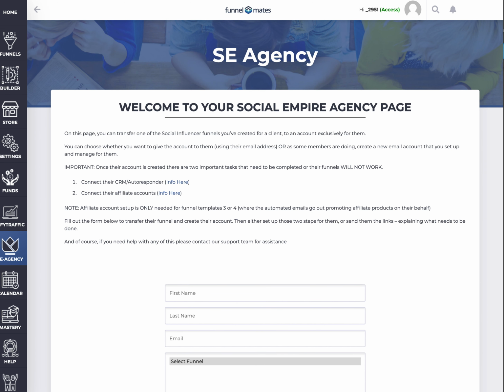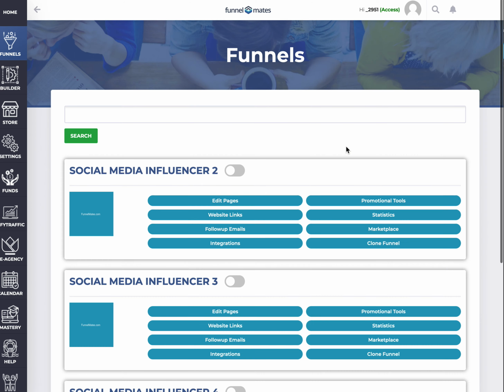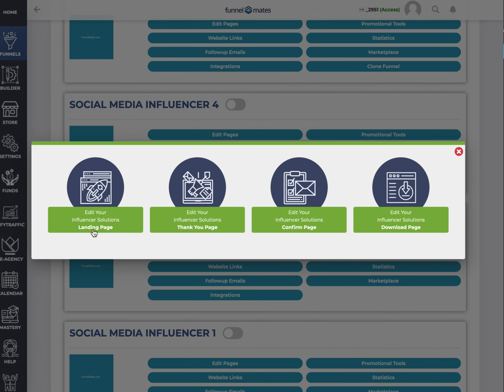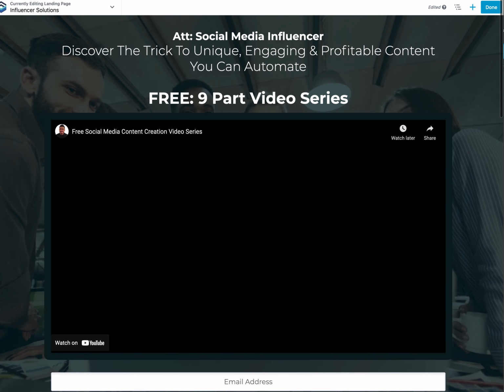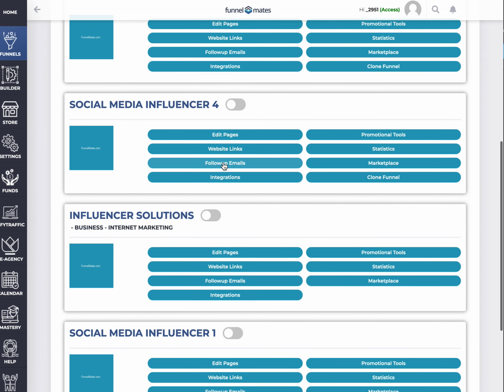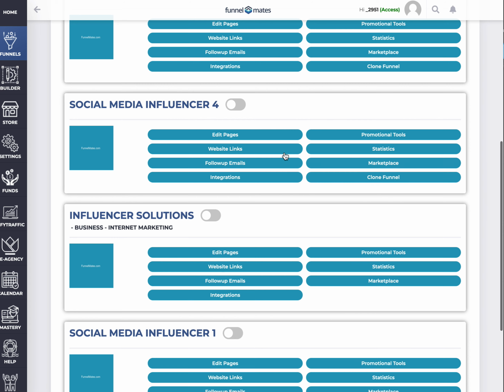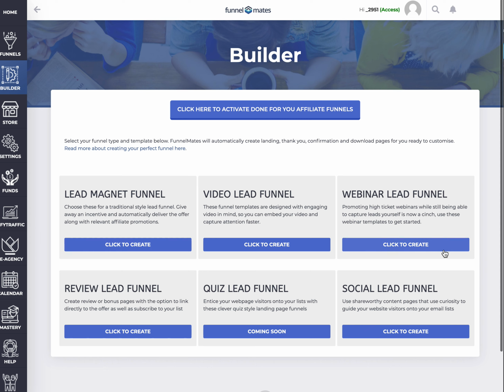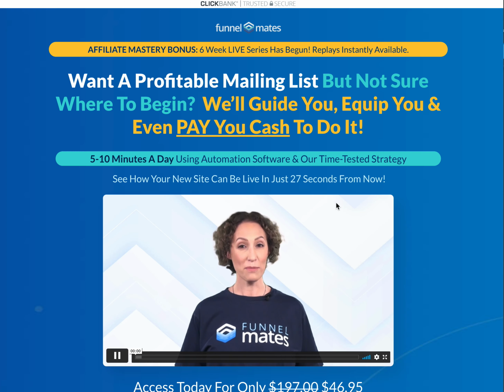SociEmpire Review and What You Get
Claim Your SociEmpire Agency For Just $67.00!

SociEmpire is a cloud based DFY Influencer Agency Kit that finds desperate clients practically begging for the solution you can provide, with just a few clicks.
SociEmpire provides a “safety net solution” for influencer marketers who are dangerously relying solely on social media platforms as their communication channel, with done-for-you custom built lead magnet funnels.

It Comes Jam-Packed with these cutting-edge features…
-Done for You Client Finder
-Done For You Agency Website
-Done For You Social media Influencer Funnels
-Email sequences Done For You